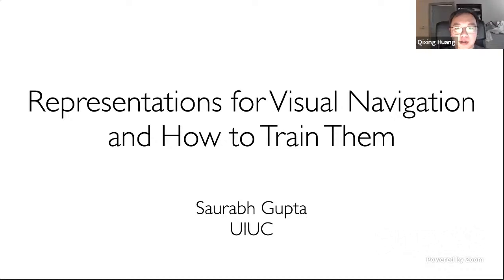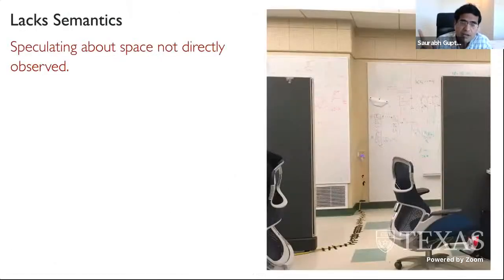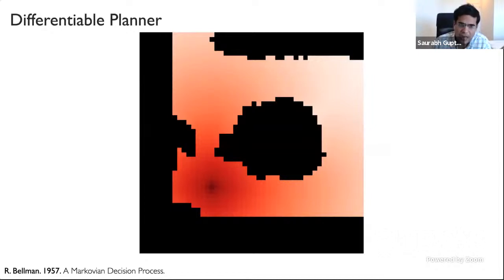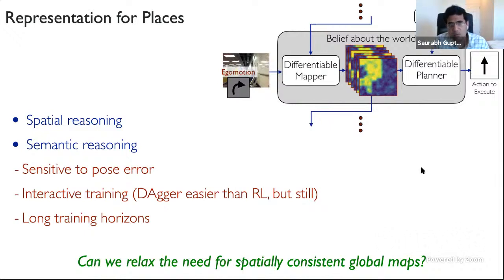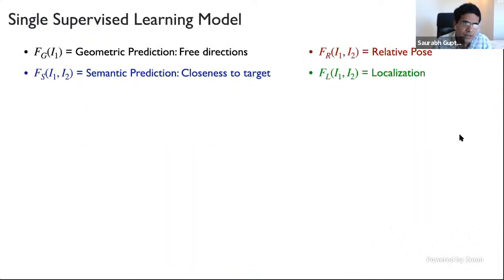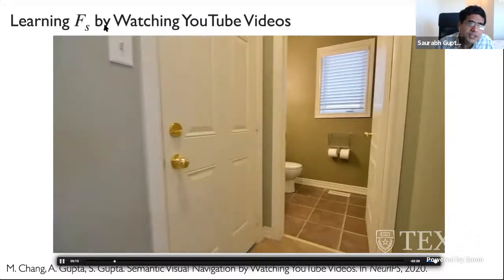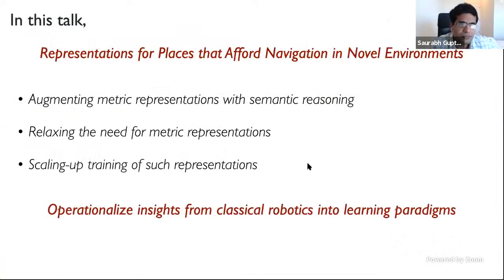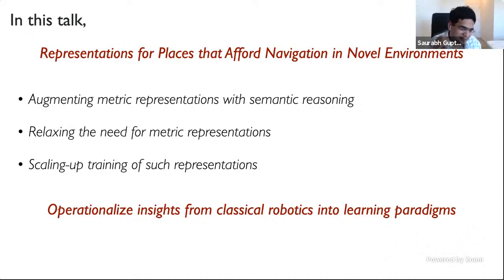3DGV Seminar: Saurabh Gupta - Representations for Visual Navigation and How to Train Them